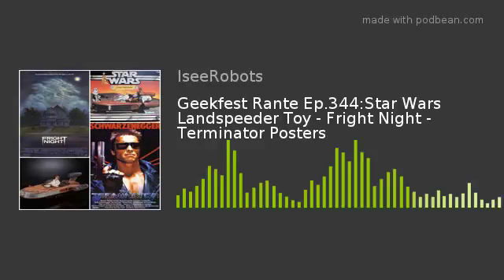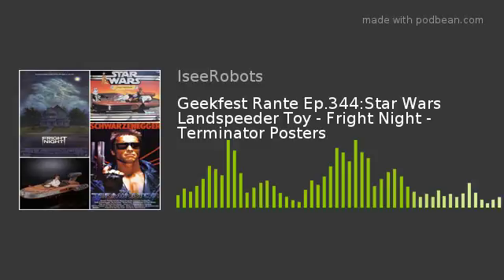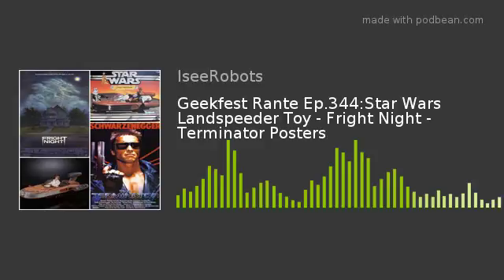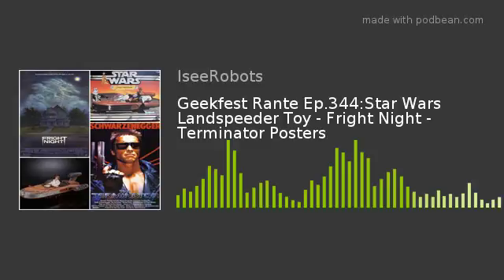Geekfest Rante Ep.344:Star Wars Landspeeder Toy - Fright Night - Terminator Posters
Today on GeekFest Rants, Carlos compares the original Star Wars Kenner Landspeeder to the new, Black Series Hasbro one.  How has it improved, what surprises does it hold?  And we even go over some hidden features the original one had, that some people might not know about.
Plus as a bonus, we go over some other unknown facts/features from other Star Wars toys you might not be aware of. Then we return to our regular feature with posters of the month.  This time we'll hit Fright Night and The Terminator.  Two best of the 80's selections with very different artistic styles.